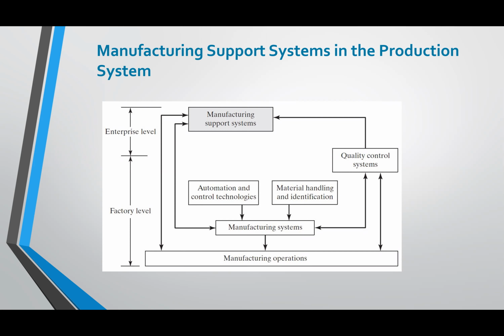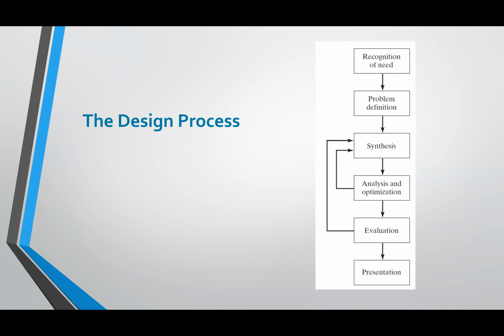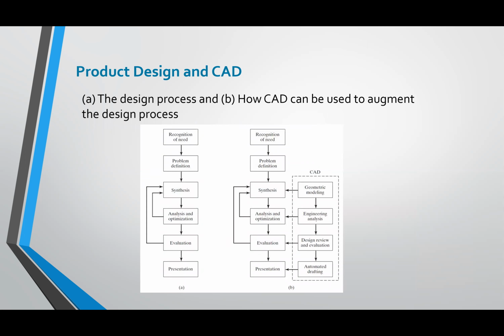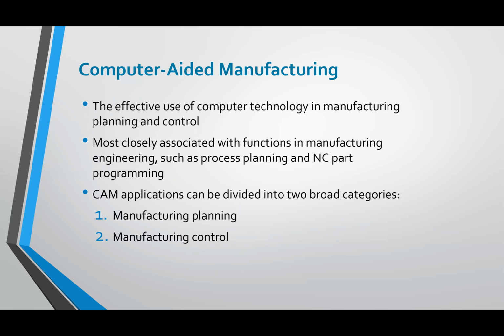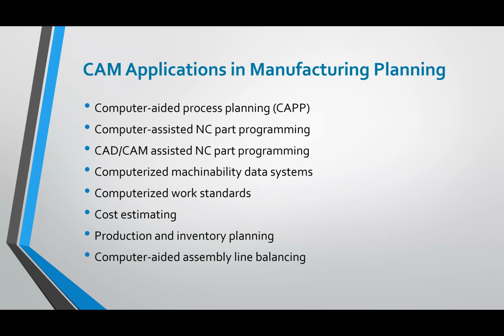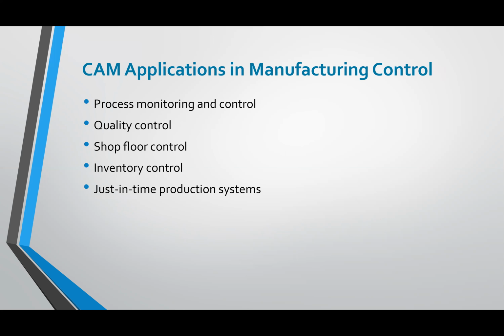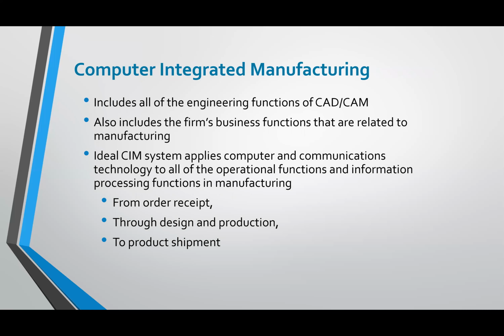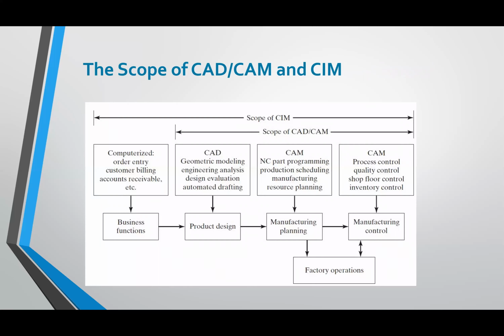TECH 367 Chpt 23 lecture